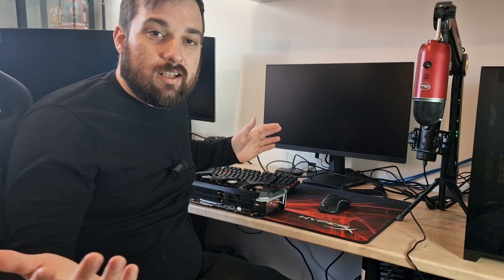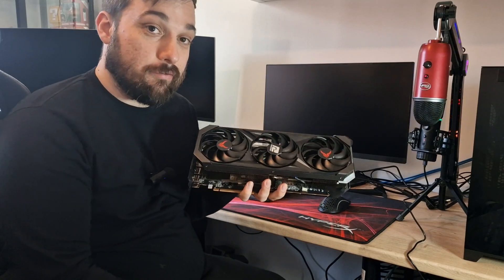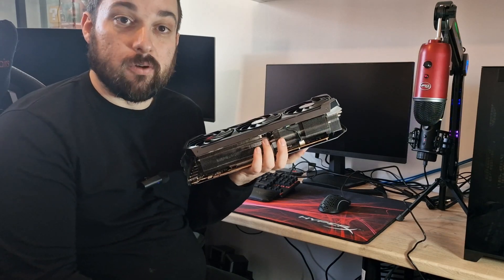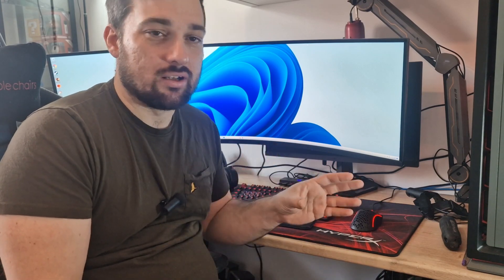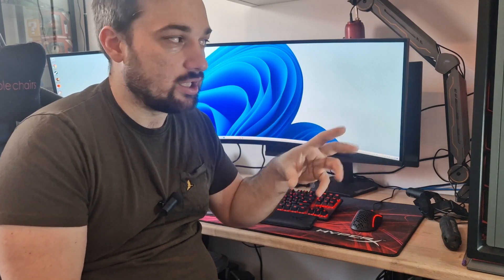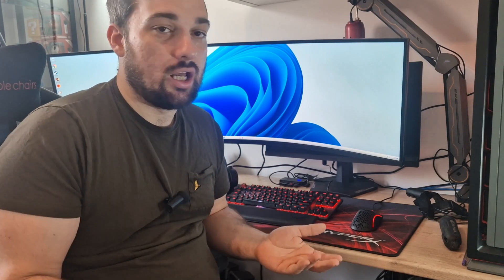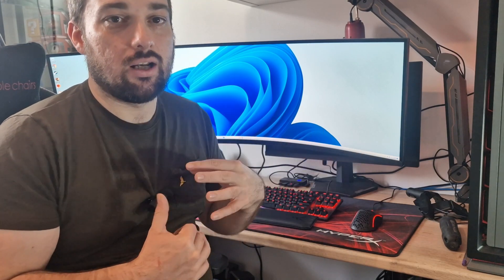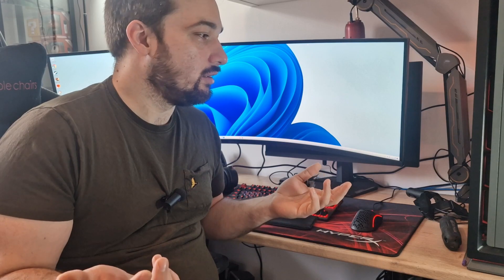PowerColor RX 7900 XTX Red Devil Review and Benchmarks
PowerColor RX 7900 XTX Red Devil Review

review of this amazing graphics card including benchmark results to see the awesome performance this gpu has to offer.

i absolutely love this card